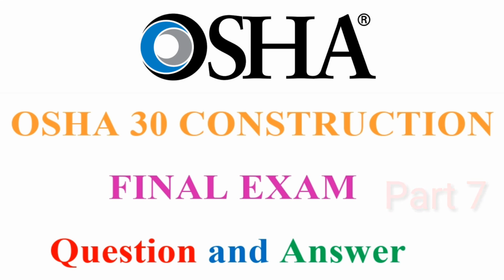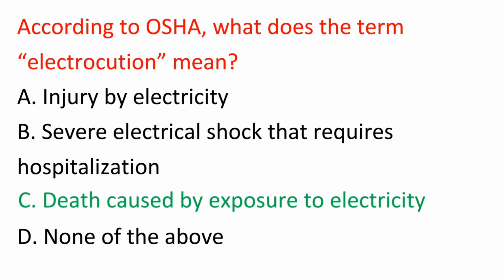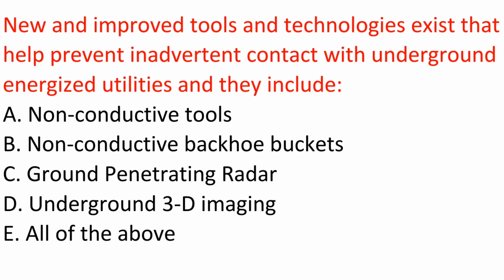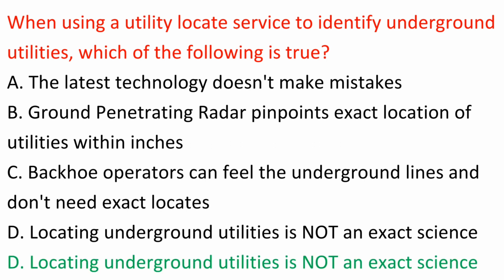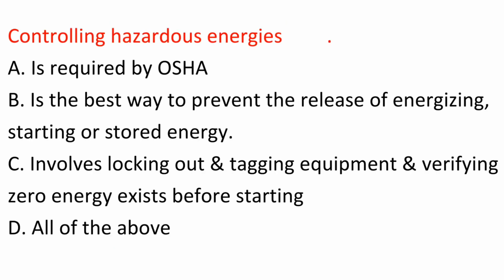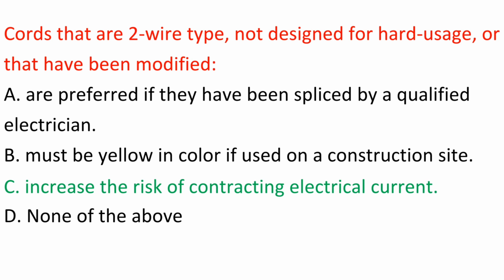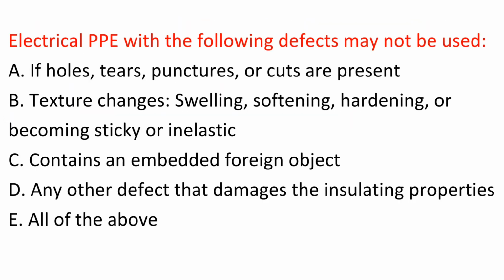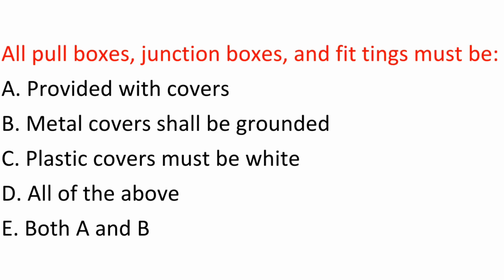OSHA 30 CONSTRUCTION FINAL EXAM Question and Answer Part 7